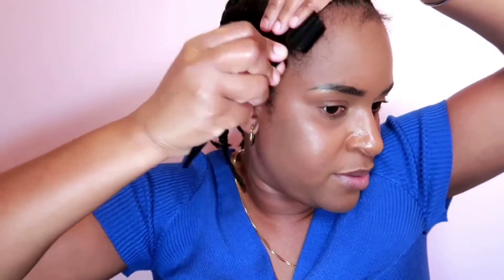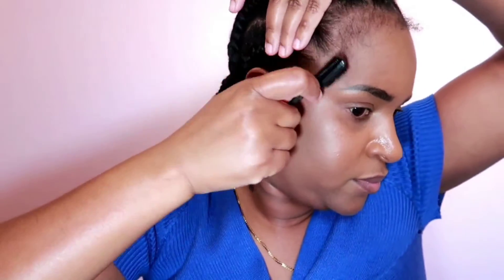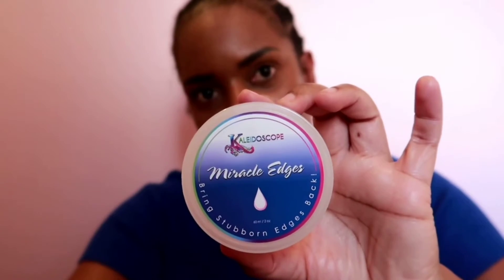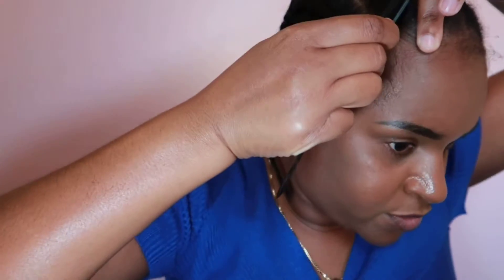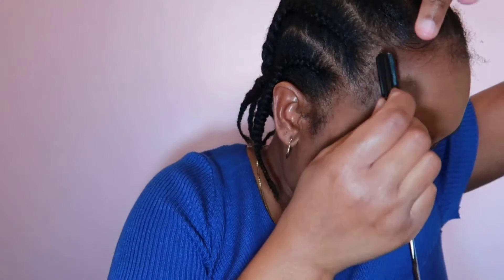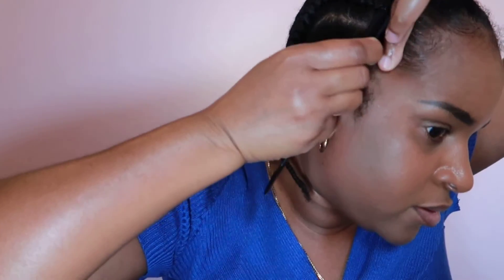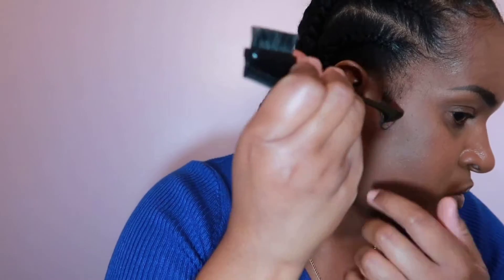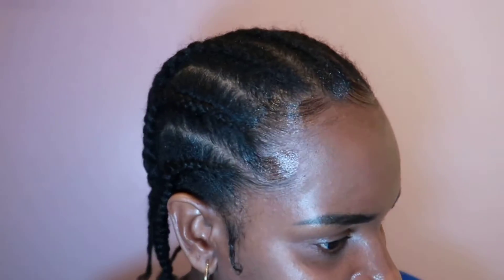How to lay your edges | Baby Hair | 4C Hair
In this video I'm sharing with you how to do baby hair on natural 4c hair. I hope you enjoy my tutorial.